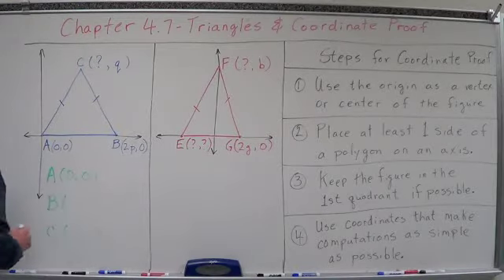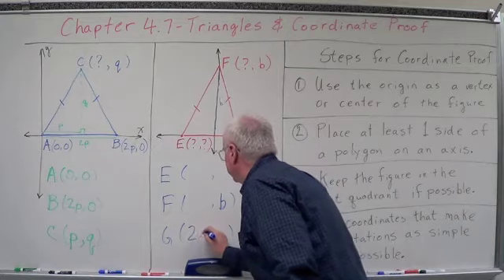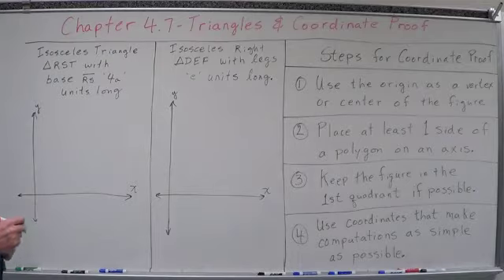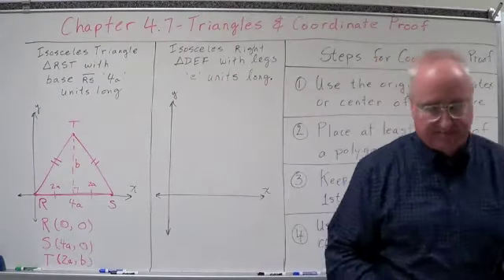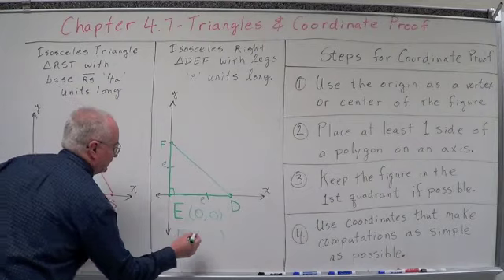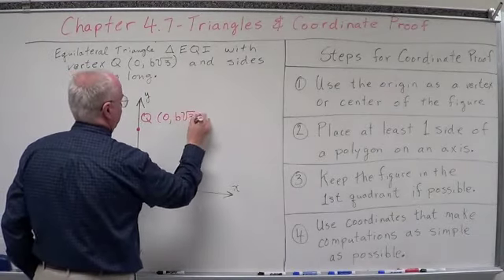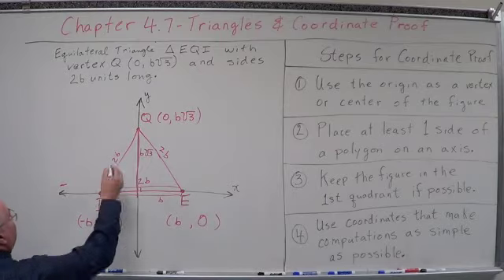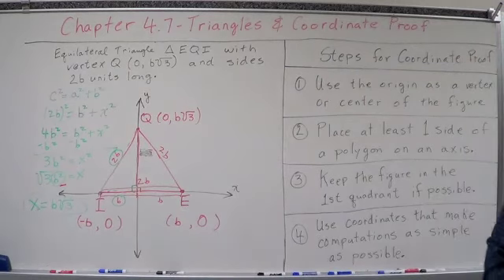Geometry Chapter 4.7 - Triangles and Coordinate Proof - Sample Problems